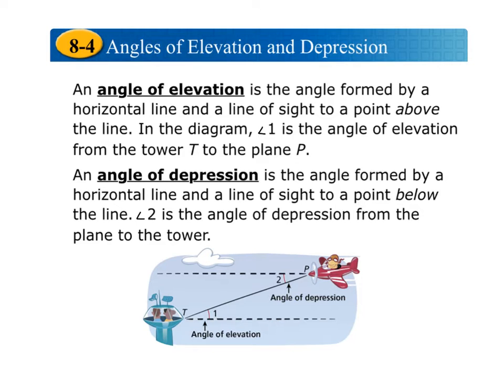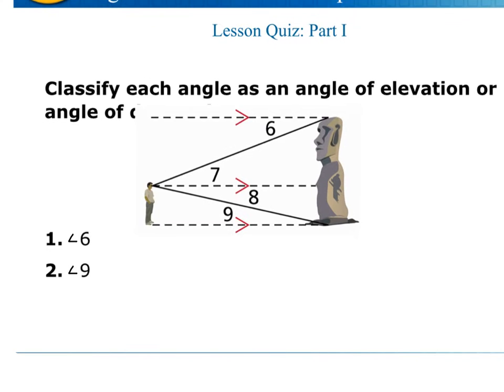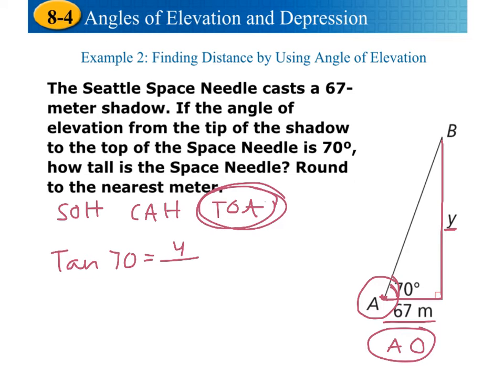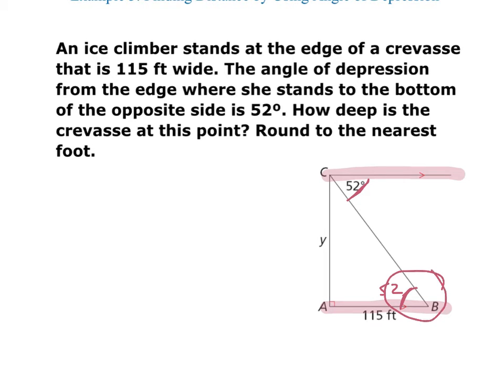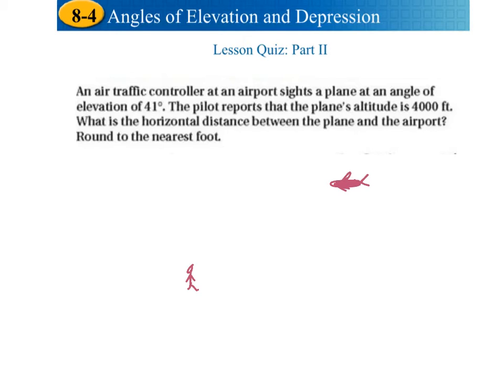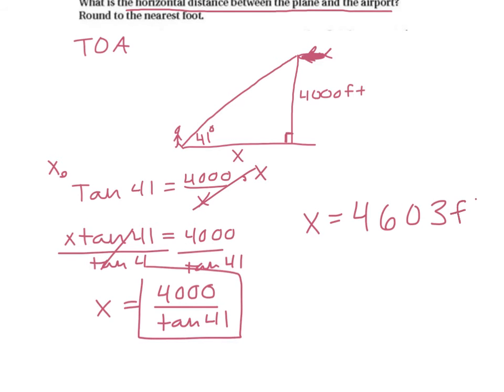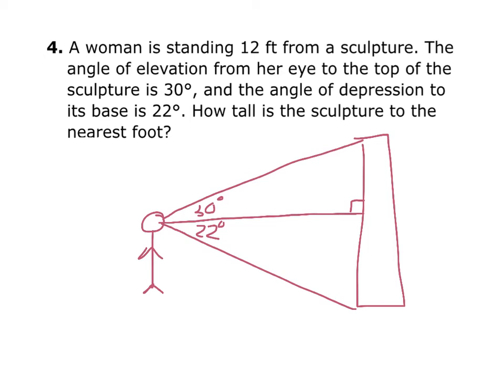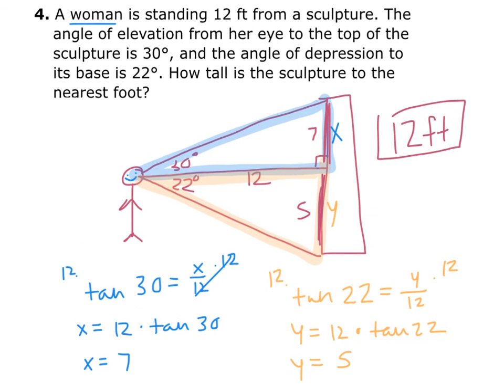3.09 angles of elevation and depression 8.4